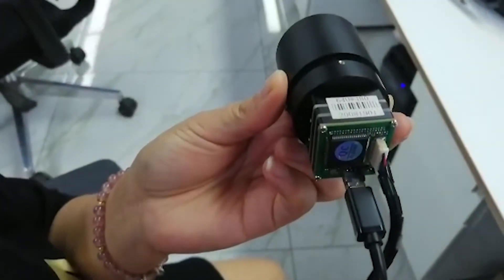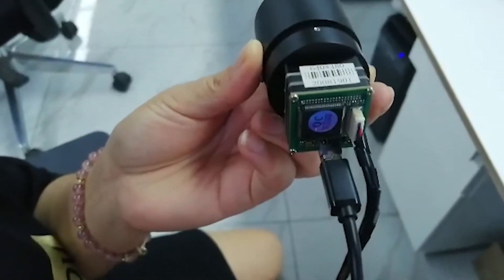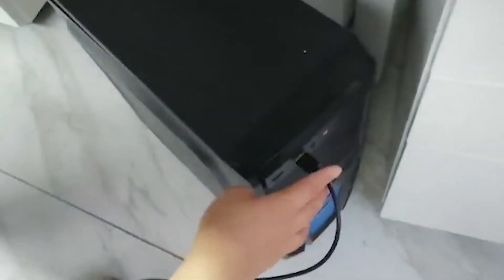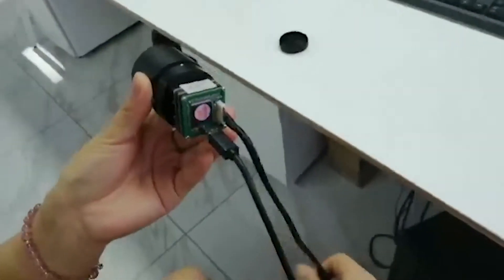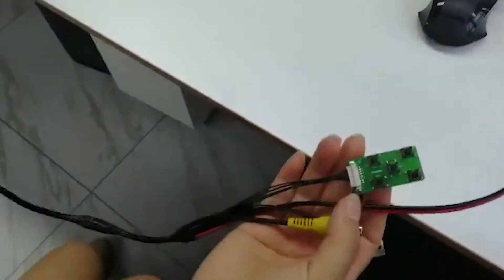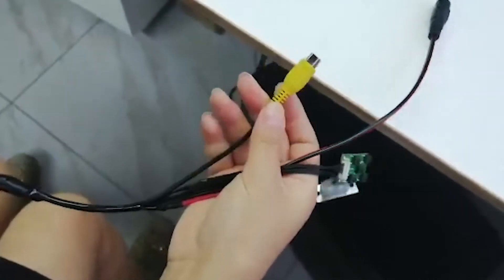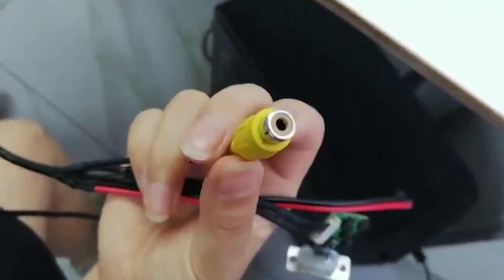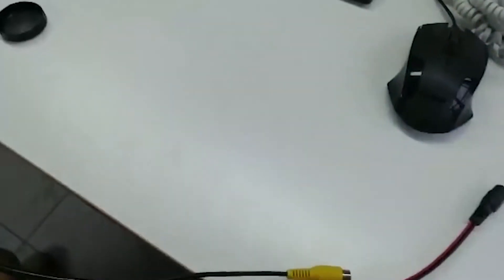640*480thermal module with 35mm lens and USB interface